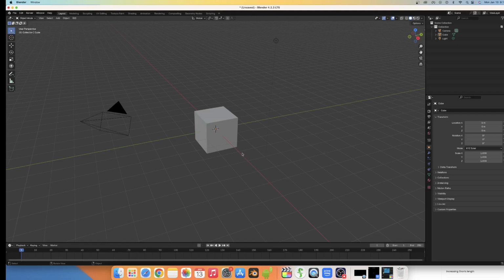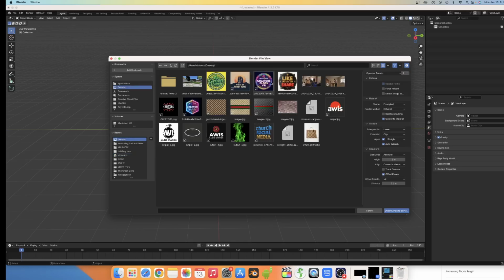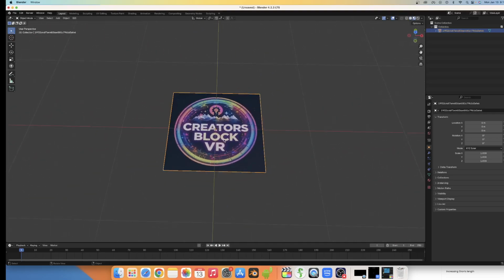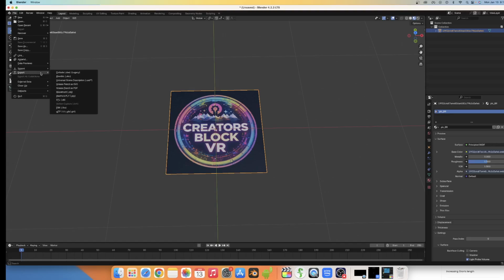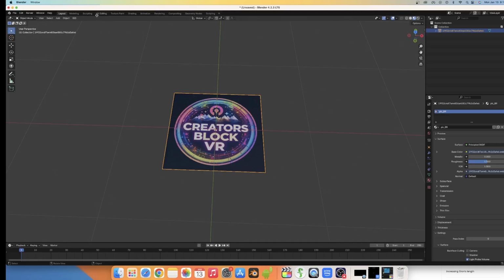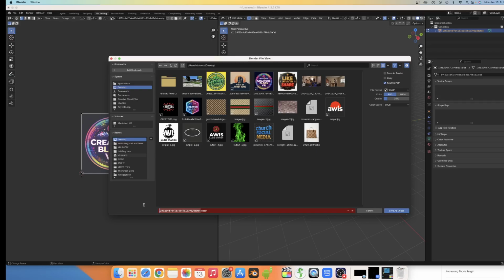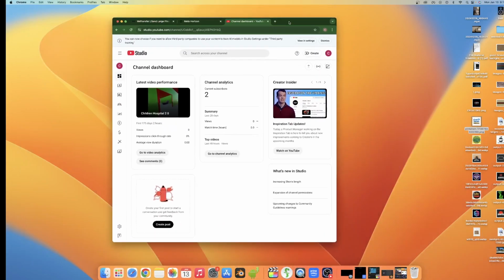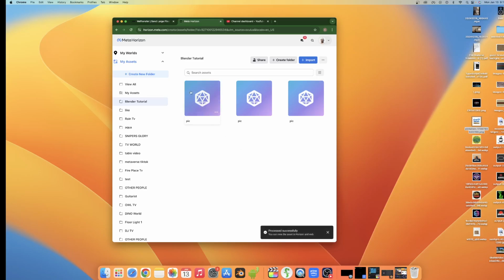Blender Importing images (HORIZON WORLDS)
This video is a video design to help Horizon worlds creators thats in the MHCP to upload images to the platform.